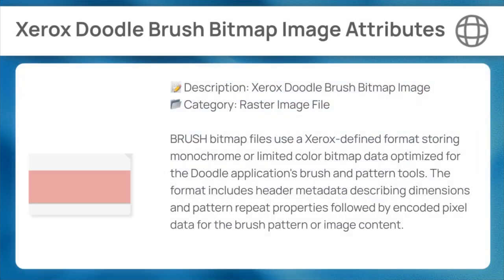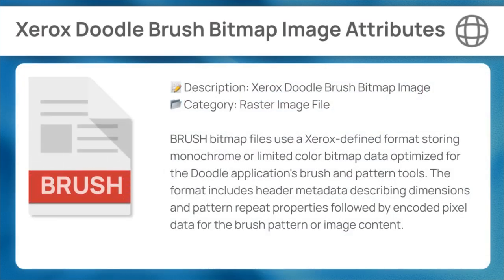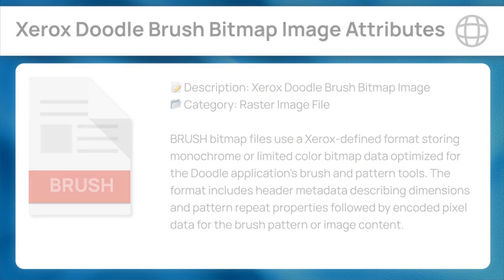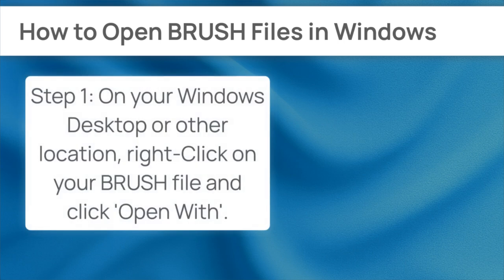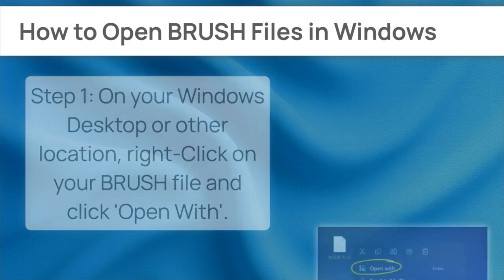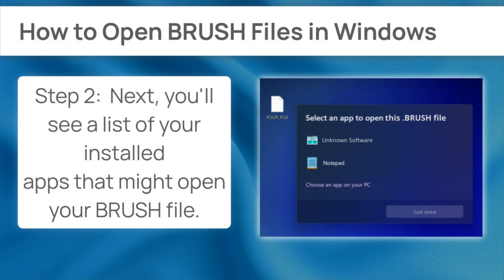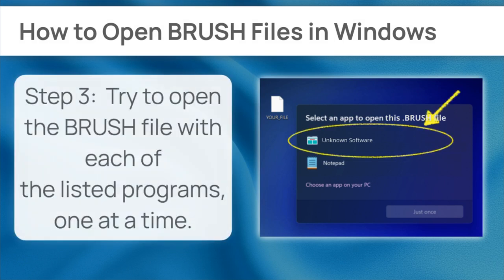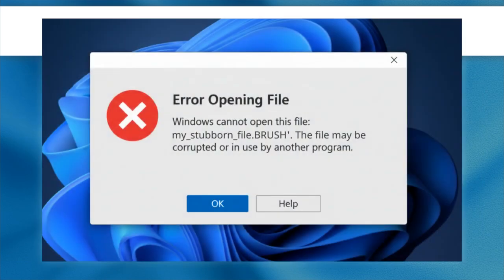How to Open BRUSH Files (Xerox Doodle Brush)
Windows won’t open your Xerox Doodle Brush Bitmap Image? That’s a common issue. In this short tutorial, I’ll explain how to open, view, and troubleshoot BRUSH files on Windows, including formats your PC doesn’t understand.

BRUSH files are bitmap image files used by Xerox Doodle a vintage graphics application from Xerox PARC. They store custom brush patterns and bitmap images used within the Doodle drawing environment representing an early example of bitmap-based graphic design tools from the foundational era of personal computing.

BRUSH bitmap files use a Xerox-defined format storing monochrome or limited color bitmap data optimized for the Doodle application's brush and pattern tools. The format includes header metadata describing dimensions and pattern repeat properties followed by encoded pixel data for the brush pattern or image content.

▶ Inside This Video:

- Trying Image Viewers
- Correct Windows BRUSH file association problems
- Understand how the BRUSH file format originated
- Eliminate Windows errors that prevent BRUSH file access
- Choose the right software to open BRUSH
- Opening in Vintage Xerox Software
- Discover the purpose of the BRUSH file
- Hex Inspection for Recovery

🛠️ Troubleshooting Steps:

1️⃣ Opening in Vintage Xerox Software

Run Xerox Doodle within a vintage computing emulator that supports the original Xerox PARC environment such as Smalltalk-80 or Interlisp emulators. Mount media containing the BRUSH file in the emulated environment and open within Doodle to view brushes in their original application context.

2️⃣ Trying Image Viewers

Test the BRUSH file with XnView MP IrfanView or GraphicConverter which support extensive vintage image format ranges. While direct support is unlikely some viewers handle obscure formats. Renaming a copy to .bmp or .pbm and attempting to open may work for simple bitmap structures.

3️⃣ Hex Inspection for Recovery

Open the BRUSH file in HxD hex editor to examine the bitmap structure. Identify dimensions and pixel data layout to potentially write a custom converter to modern formats like PNG. Vintage computing enthusiasts and historians often share format documentation that helps with conversion efforts.

Timestamps:

00:00 - Understanding BRUSH Files
00:24 - Understanding BRUSH Files
00:42 - BRUSH File Structure Overview
01:01 - BRUSH Compatible Software
01:17 - How Do I Open a BRUSH?
01:41 - Common BRUSH Errors and Fixes
02:45 - Using Universal Tools